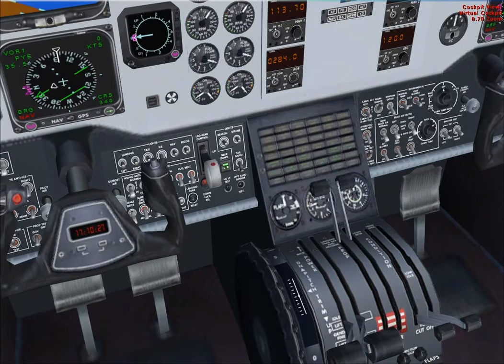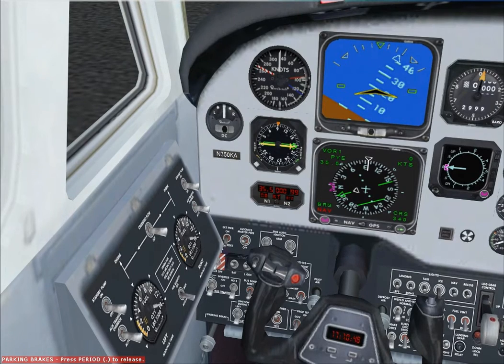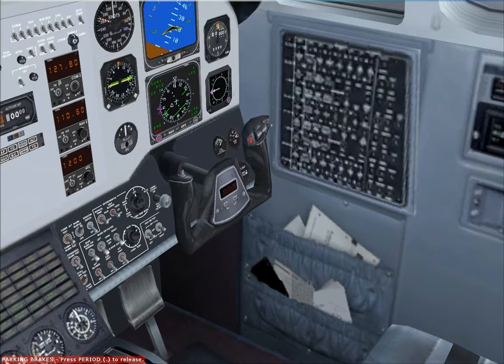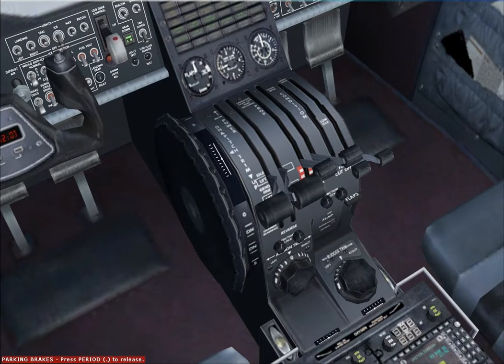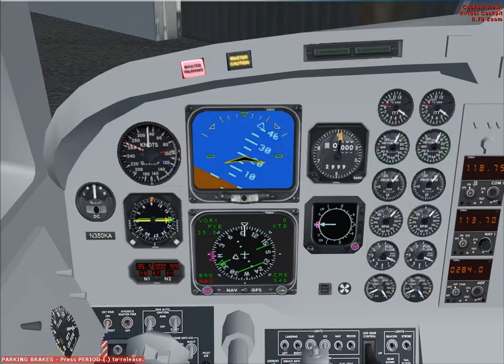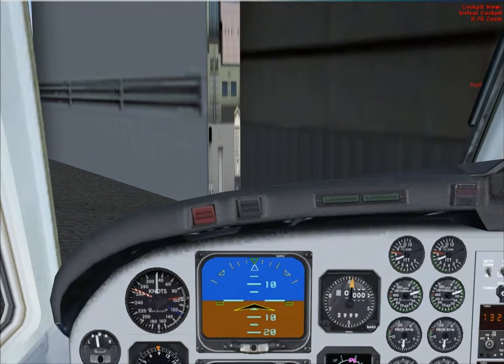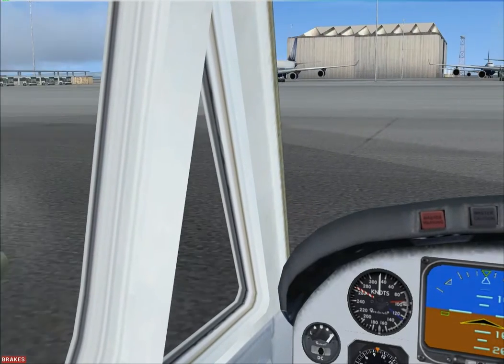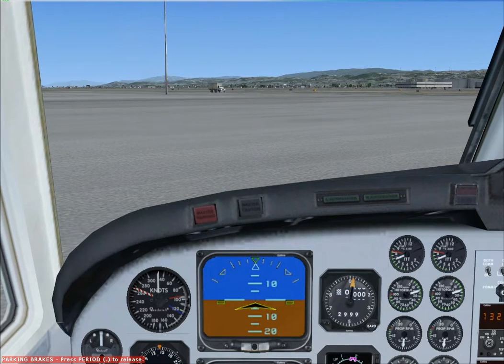LESSON 09 AIR NAVIGATION & CROSS COUNTRY PREPARATION FLIGHT - START UP & CLEARANCE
LAUSA VIRTUAL PPL(A) COURSEWORK -- LESSON 09 -- FAA KSFO

AIR NAVIGATION & CROSS COUNTRY PREPARATION FLIGHT -- KING AIR 350

Objectives

• Plan and fly cross country -- San Francisco to Minden (KMEV)
• VFR, Special VFR & IFR
• VOR & NDB Tracking
• Fuel burn Calculations

FLIGHT TIME 1H 05MINS

In this lesson your instructor will do most of the flying. You will be the P2S handling communications with Air Traffic Control and also responsible for the navigation instruments as instructed by the Captain. VPPL-09.

Today you will fly in a King Air 350 twin engine aircraft.

Many a student pilot has planned a cross country route exercise, flown to that destination and then beamed confidently at the instructor on board that they were at their destination only to be told that they were more than 10 miles off course and that the little village down there was not the one they thought that it was - now get us back home!

There are quite a number of both simple and complex tools available for use by a pilot to plan the journey. Some of the most common are -

1.An up to date 1:500.000 or 1:250.000 aviation chart of the area to be navigated.
2.The human thumb! If the thumb is placed onto a 1:500.000 chart the distance measured from the tip of the thumb to the first bend is approximately 10 nautical miles and can be used a rough guide to estimating distances on the chart. This also means that if the estimated ground speed is known then the leg time can be estimated i.e. 10 miles at 120 Knots equals 5 minutes.
3.Rulers calibrated to measure distances in nautical miles on 1:250.000 or 1:500.000 charts. Some are also calibrated for multiple standards.
4.Protractor of various shapes and sizes used to measure track angles on charts.
5.Flight computer - a mechanical device used to provide a wide variety of calculations such as speed, time, wind, drift etc.

Some of the basics of navigation skills needed involve making a flight plan, using dead reckoning and map reading.

VOR applications

Like the NDB / ADF there are several applications for the VOR in light aircraft cross country VMC navigation. The applications briefly described below will be detailed in the 'Using the VOR' module.

Homing & tracking to a VOR. Even with a crosswind component tracking toward a VOR is quite simple, rotate the OBS until the CDI is centred and TO is indicated, turn onto that magnetic heading and then just keep the CDI centred and you will track more or less direct to the VOR.

Tracking from a VOR. Rotate the OBS to the required track [radial], ensure FROM is indicated, turn onto that magnetic heading and just keep the CDI centred and you will maintain the track.

Position fixes. If two VORs are in range then the bearing from each can be ascertained, roughly plotted on the chart [after converting to true bearings] and the aircraft position will be close to the intersection point of the LOPs. Alternatively a VOR bearing and a NDB bearing can be used or a VOR bearing and a line feature on the chart, the latter technique being the most frequently used.

Running fix / distance from VOR. The 1-in-60 rule can be applied when the aircraft is within range of a transmitter by turning the aircraft so that the station is abeam and then measuring the degrees traversed against time, as in the NDB running fix application above. The advantage with the VOR is that the CDI needle indicates the degrees traversed. As in the NDB application the position fix is the distance along the second radial from the beacon.

LOG BOOK ENTRY

N973XE DANIEL HARVEY P.U.T. KSFO KMEV 01:01:00 02:18:00  01:17:00  EX 18A, EX18B 1 Good understanding of VOR navigation. Introduction to NDB tracking. Good Performance, general aircraft handling good and smooth. Good airmanship.

www. lausa.co.uk

Unless otherwise stated, the design and layout of this website and any material published (including text, graphics, logos, images and attached documents) is the property of LAUSA.
We authorise users to view and download material from this site only for your personal, non-commercial use. You must keep the Copyright or other notices contained in the original material on anything that you download.

All photographic images, icons, artworks and other graphical images within the domain are © Copyright LAUSA unless otherwise explicitly stated under Section 17 of the Copyright Designs and Patents Act 1988. Copyright in all photographs, logotypes, coat of arms and all other promotional logos displayed in this site is owned by LAUSA and/or the photographer and so photographs may not be used unless a licence is obtained from LAUSA. Any unauthorised publication, copying, hiring, lending or reproduction is strictly prohibited and constitutes a breach of copyright.